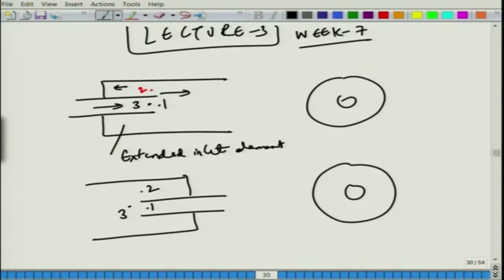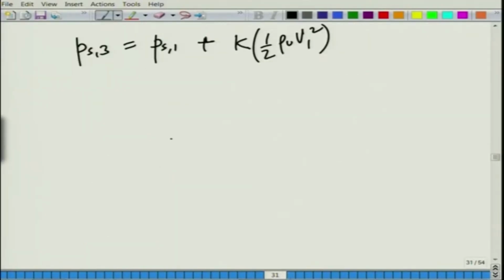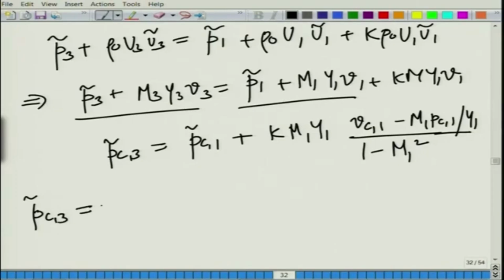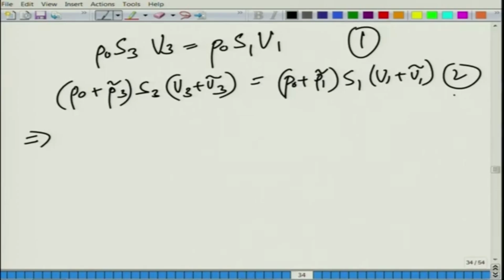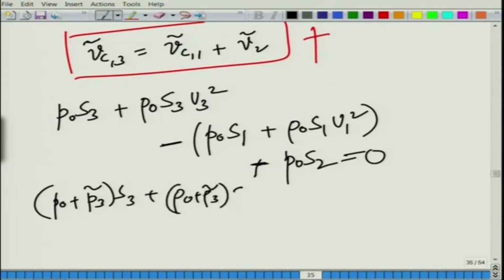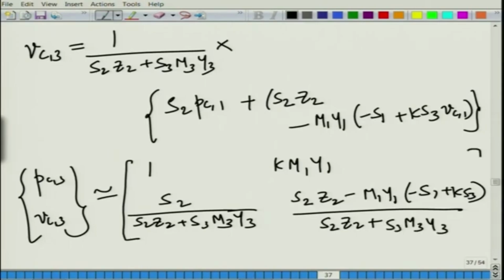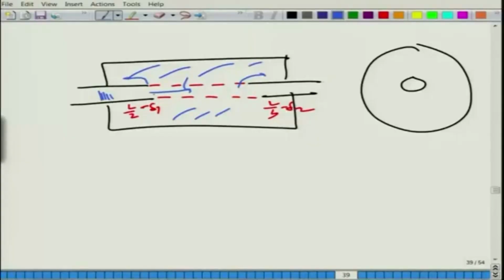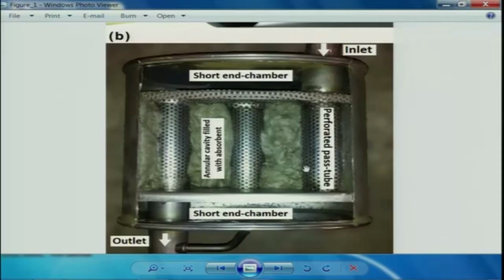Lec 31: Transfer Matrix for Extended-Inlet and Outlet Element....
Title: Lec 31: Transfer Matrix for Extended-Inlet and Outlet Element & Use of Perforated Elements in Commercial Mufflers